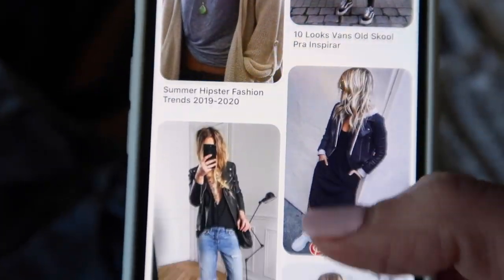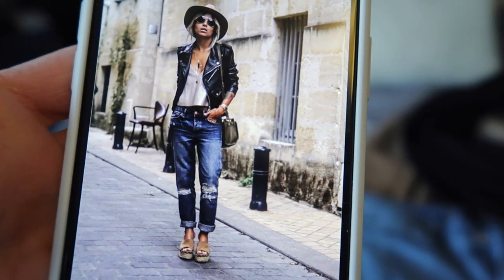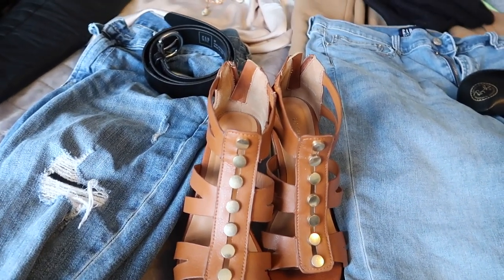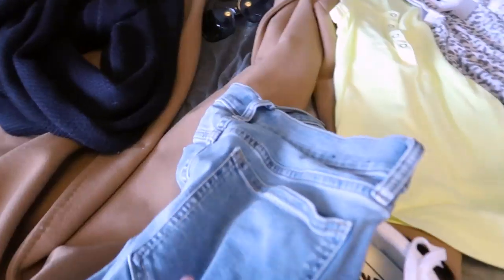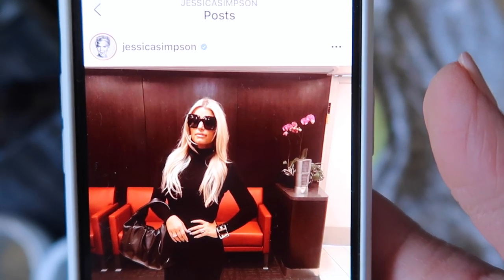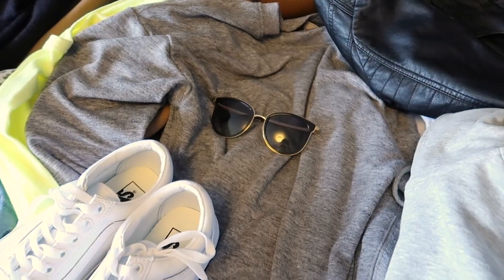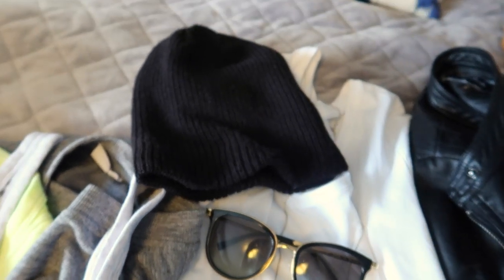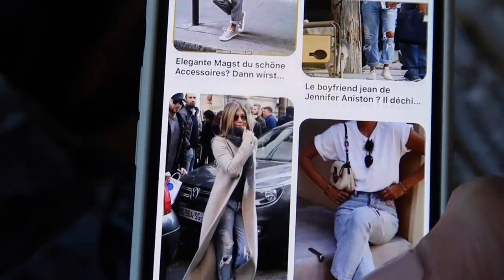Winter to Spring Outfits 2020 | Capsule Wardrobe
Recently I realized I had some holes in my wardrobe when it cam to casual street wear. I used what I have and got a few new pieces pulling together the perfect capsule wardrobe that will transition me from winter to spring.

Sign up for my weekly newsletter to receive a personalized letter, and to keep you in the loop with everything that is happening with Nesting Story each week

and